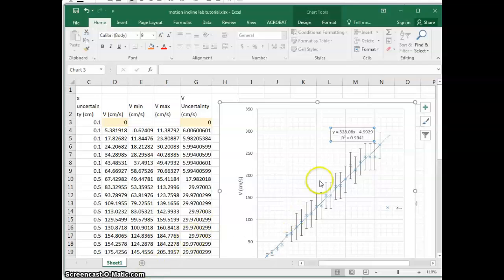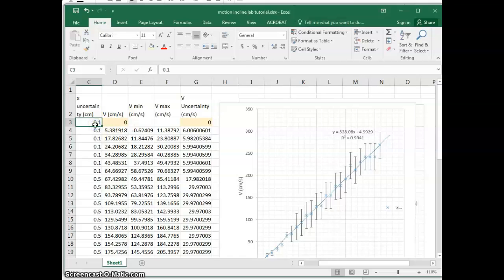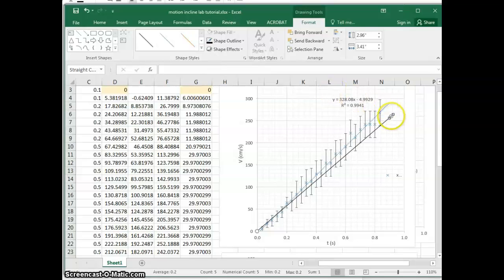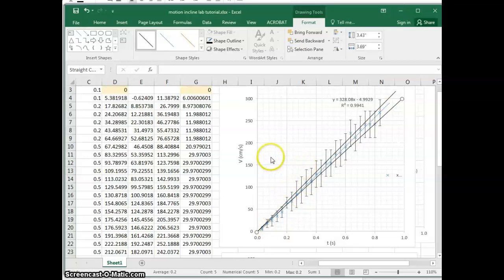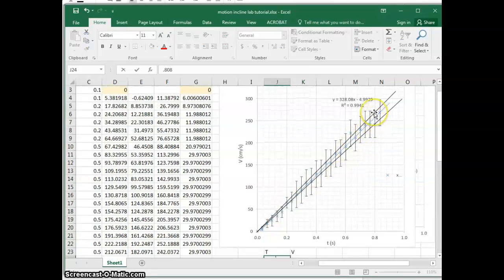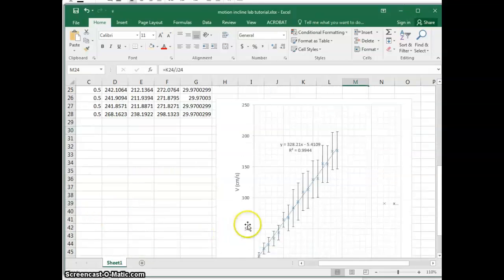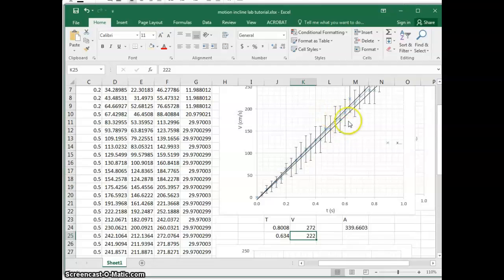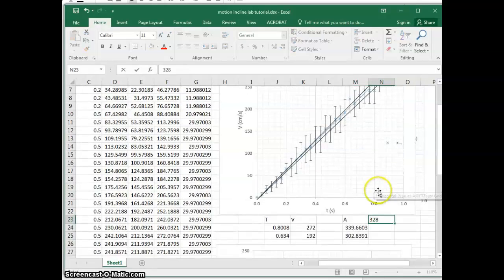tracker tutorial 5 Acceleration Error 18-19